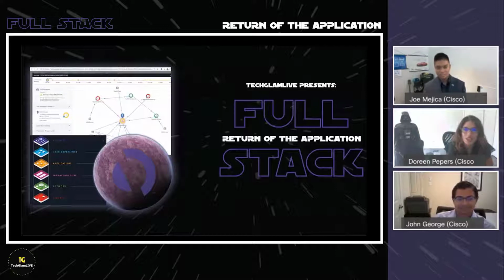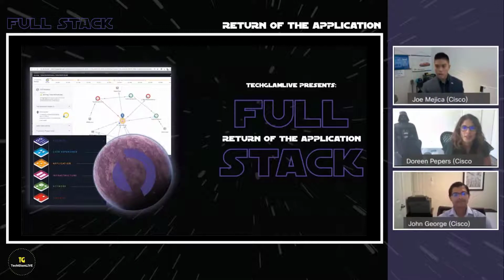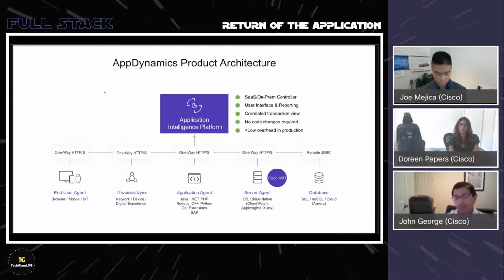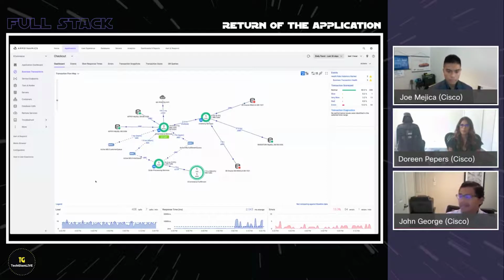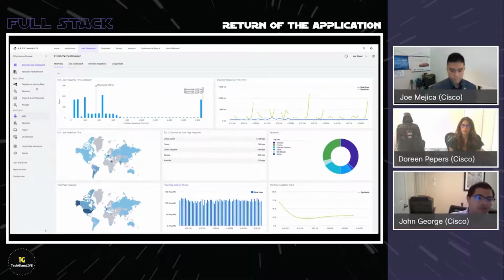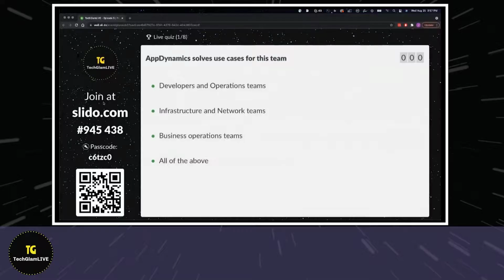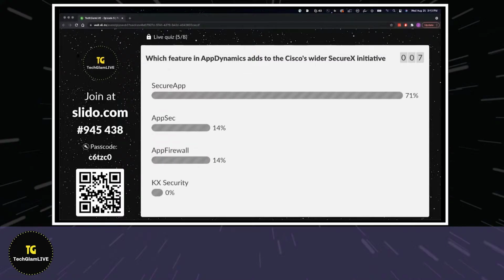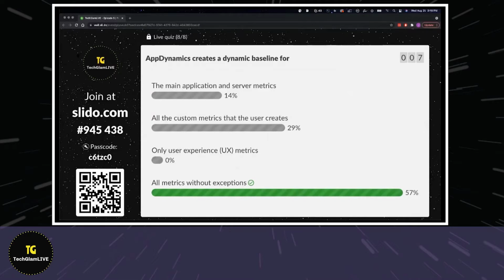TechGlamLIVE-Discover How App Dynamics Provides Visibility to Drive Application Performance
In this video, we’ll provide an in-depth explanation on App Dynamics. Learn more about App D here:

AppDynamics provides a common view across databases and server infrastructure delivering real-time, actionable insights.

Do you have any questions, tips, or ideas about App D?

About Us:

TechGlamLIVE is a monthly series producing educational content in a fun and interactive way! We are dedicated to helping I.T. engineers everywhere successfully configure and deploy the coolest Cisco technologies! Hosted by Doreen Pepers and Joe Mejica.

TechGlamLIVE is a part of TechGlamTV : Click on the link below to access TechGlamTV and watch our videos and learn more about Cisco technologies.